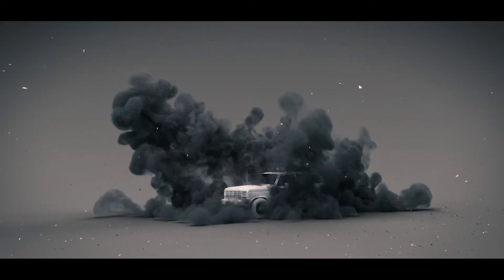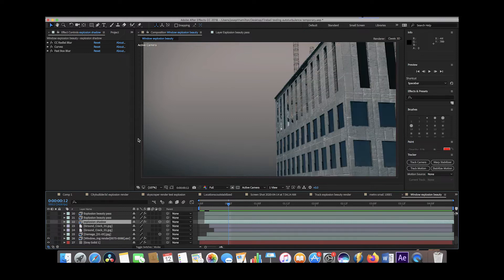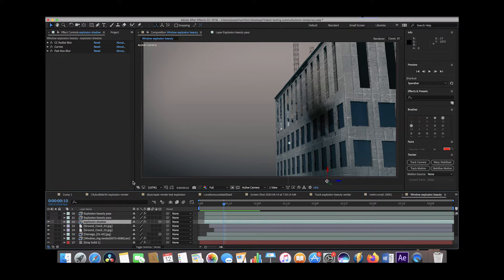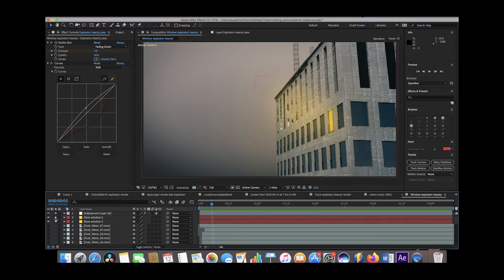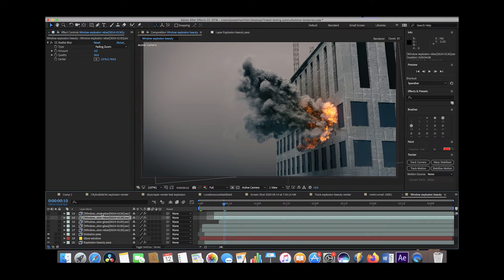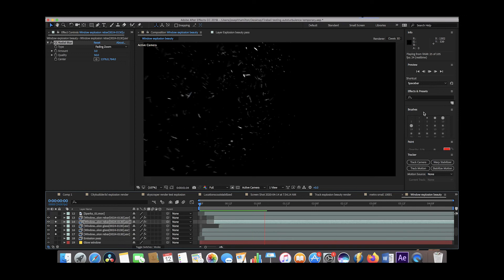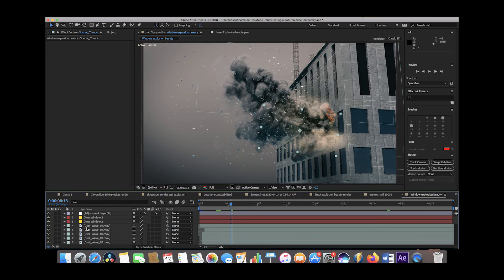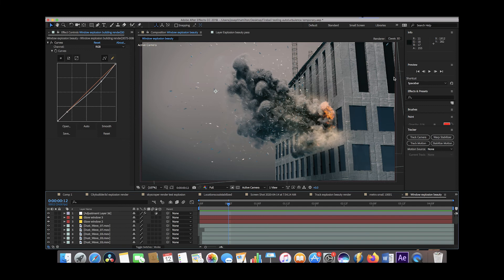Blender 3d window Explosion Compositing: After Effects Walkthrough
Hey everyone! In this video I go through the basic compositing steps gone through in creating this window explosion composite after creating the explosion in Blender utilizing the KHAOS add-on custom presets and mantaflow for simulation. I go through the addition of the fire and smoooke explosion as well as the compositing of various debris fields and dust. Let us know what you think if you find these shorter form breakdown videos helpful.